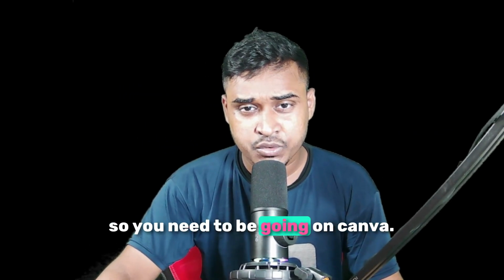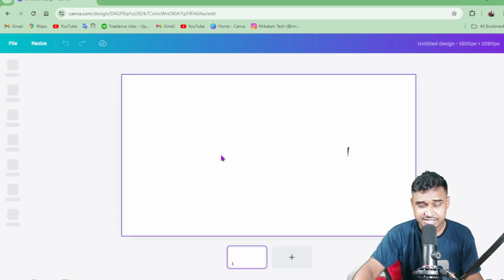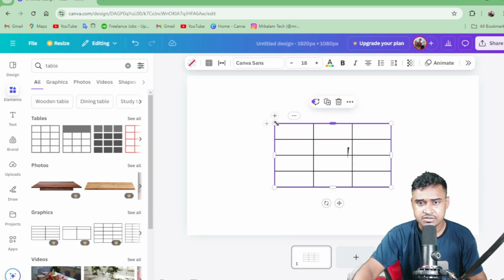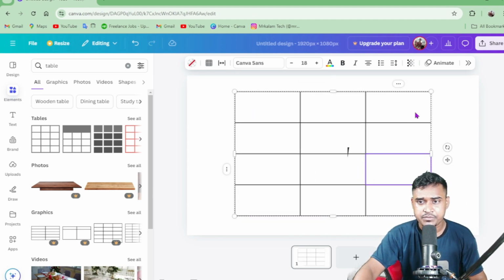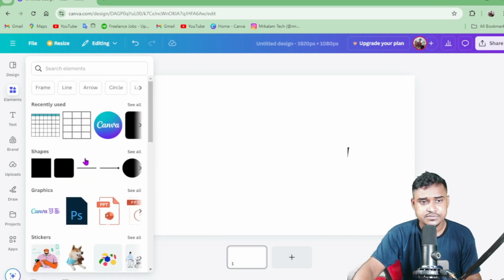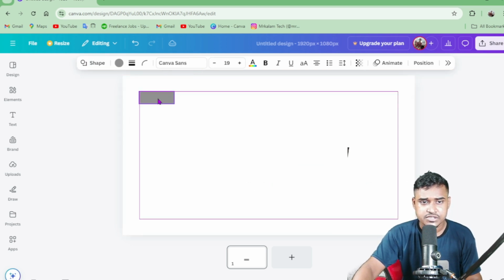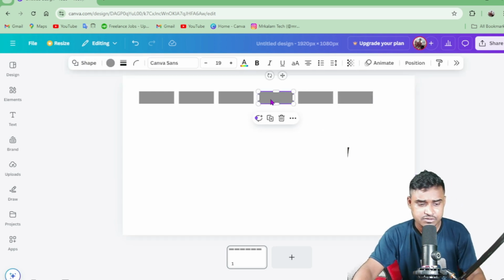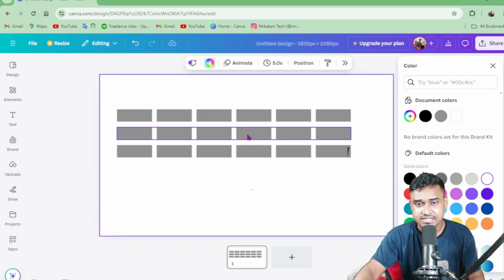How to add Table in canva (Easy method)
Hello, In this video I will show you, How to add Table in canva (Easy method)